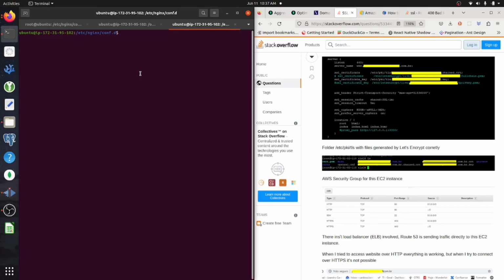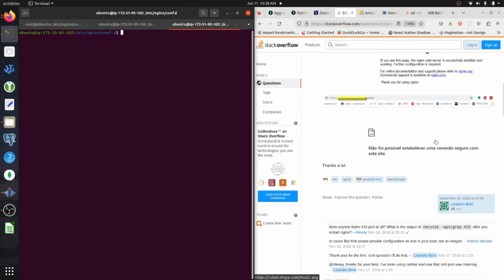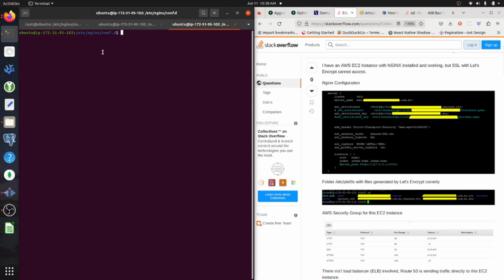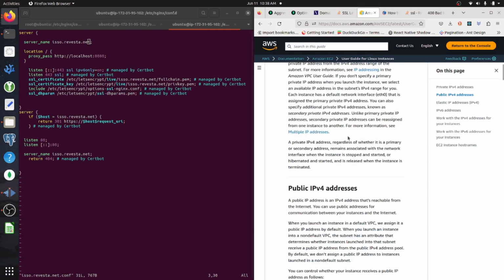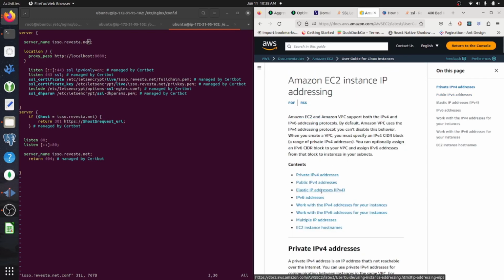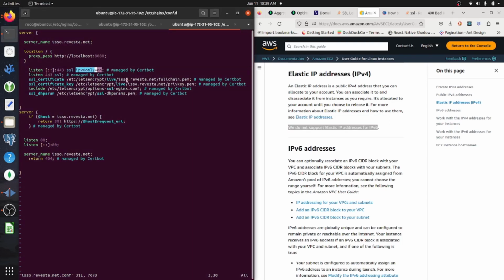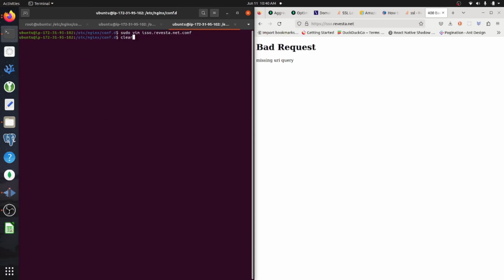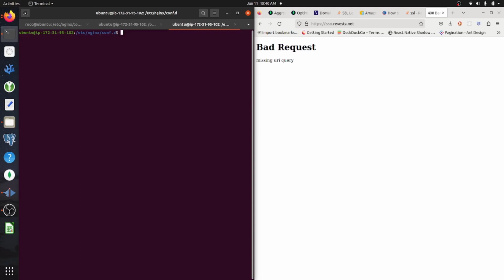SSL Let's Encrypt Not Working With NGINX on AWS EC2 Instance - A Potential Solution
TLDW: What worked for me was add to the list of server names. Deleting the ipv6only flag also worked, but it didn't redirect me to use https.